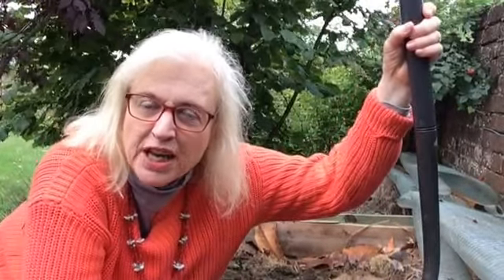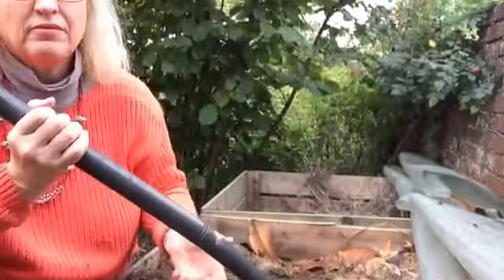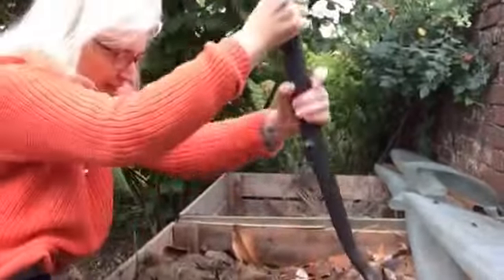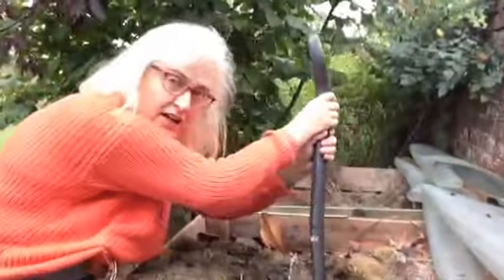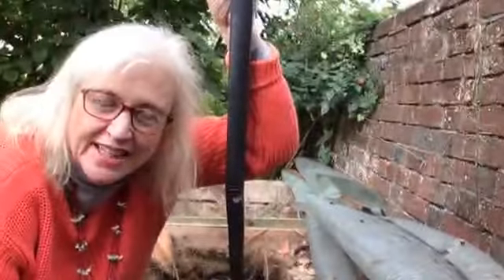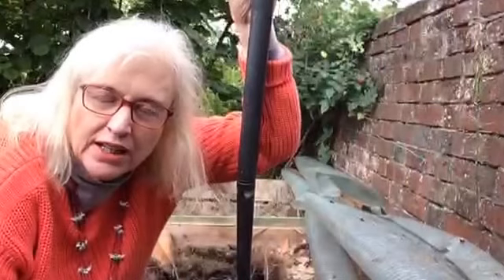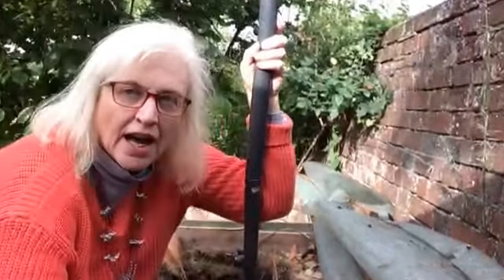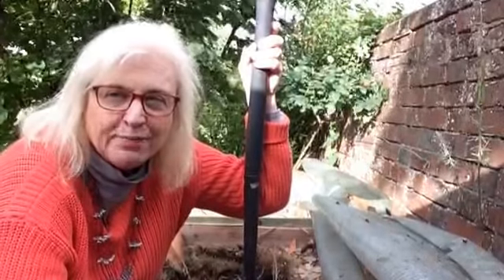A quick and easy way to turn compost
Don't worry about your compost - just add garden clippings and fresh fruit and veg peelings, then turn once a week. This easy way will help protect your back.